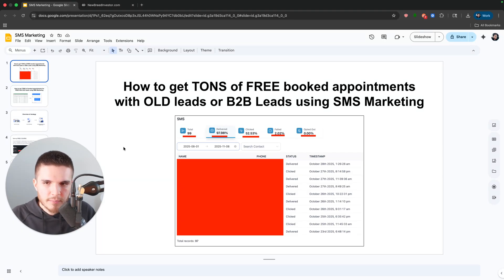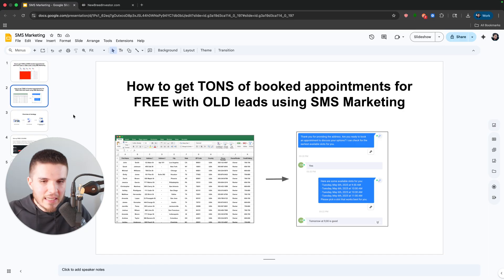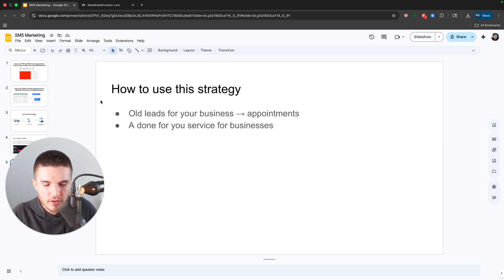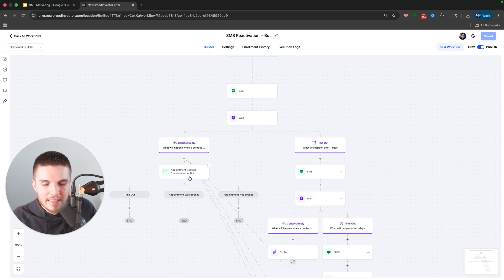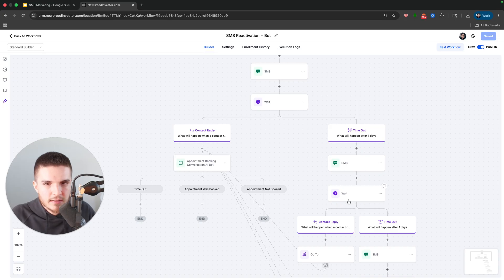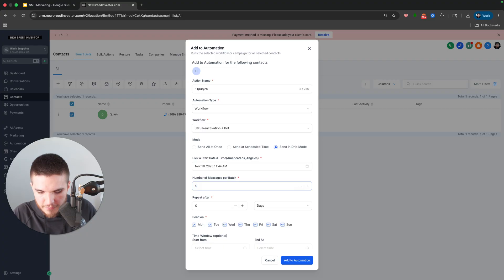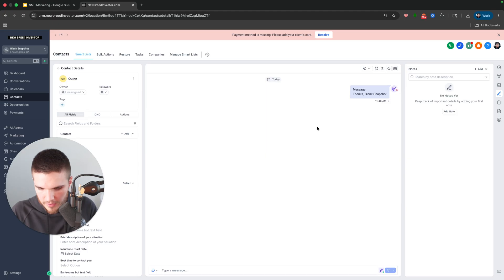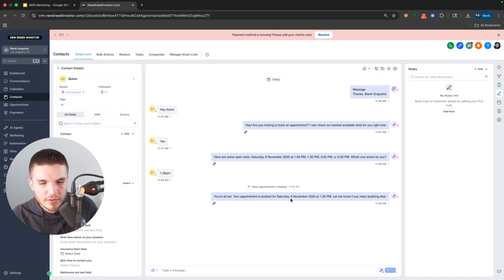GoHighLevel Database Reactivation SETUP To Get TONS of FREE Leads & Booked Appointments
Get access to 30 day trial to HighLevel + all my EXCLUSIVE bonuses ($97, $297):